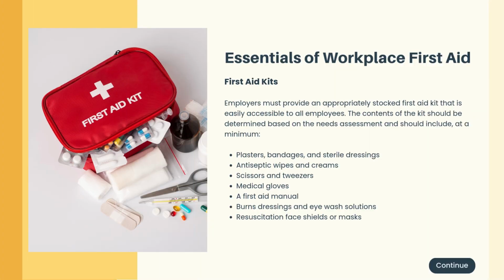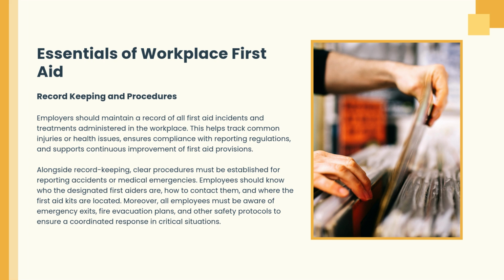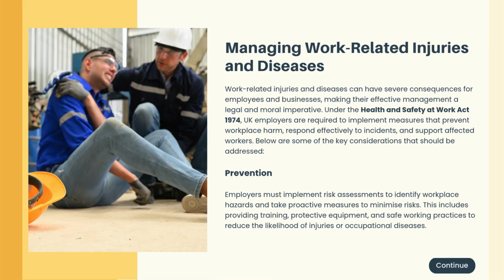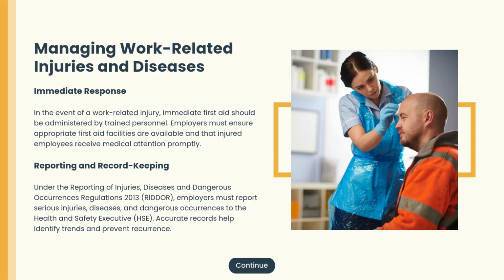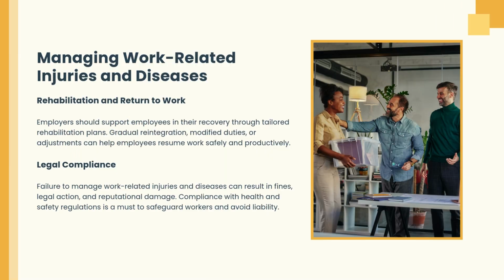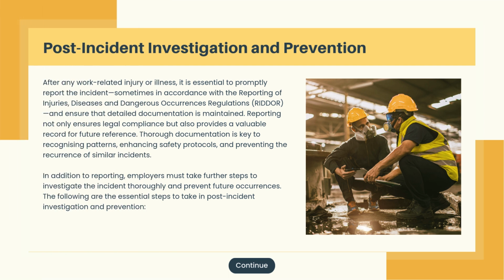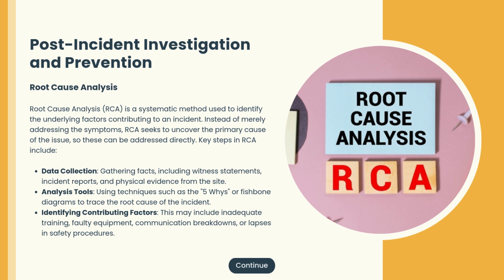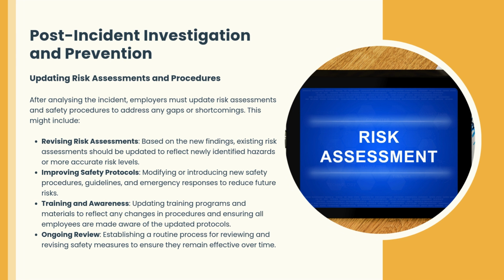First Aid Training with Post Incident Management | Online Course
Gain the skills and confidence you need with First Aid Training combined with Post Incident Management in this comprehensive online course.

In this video, you will learn:
✅ Essential first aid skills for immediate response
✅ How to assess and manage an incident safely
✅ CPR, wound care, and managing common medical emergencies
✅ Recording and reporting post-incident details accurately
✅ Supporting staff and managing wellbeing after incidents
✅ Compliance with workplace first aid and health & safety regulations

Whether you are an employee, team leader, health & safety officer, or business owner, this training will equip you with the knowledge to handle emergencies and manage post-incident procedures effectively.

Related Skills:
📌 Workplace First Aid Essentials
📌 Health and Safety at Work: Key Principles
📌 How to Conduct Risk Assessments